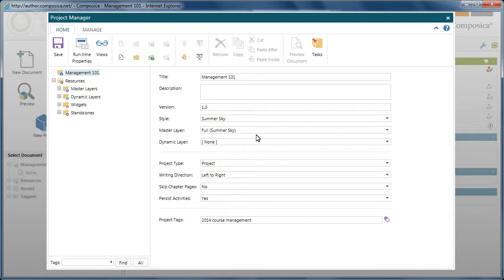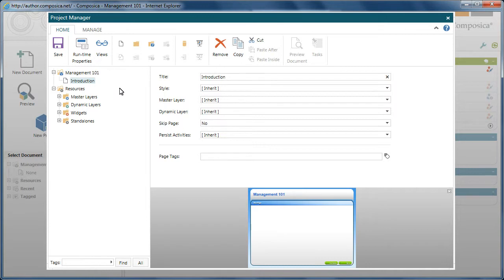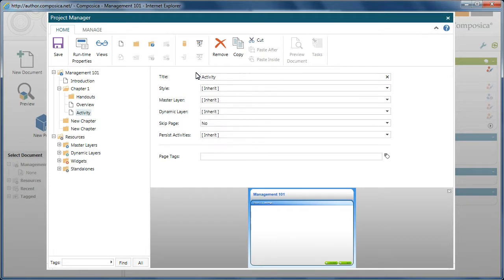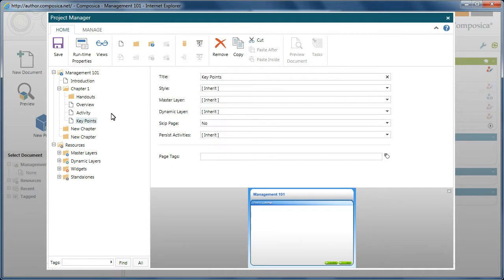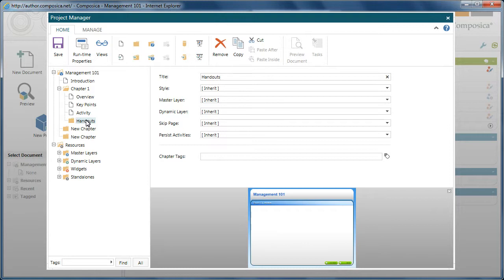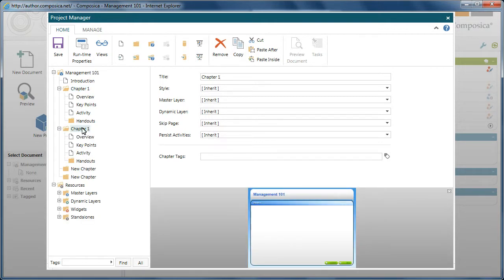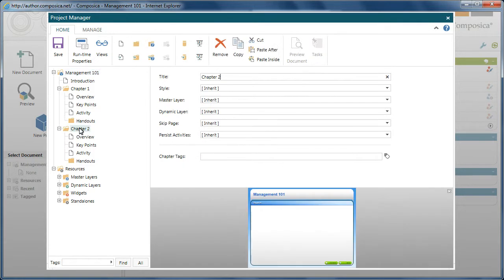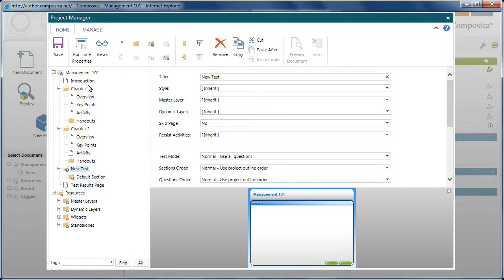Creating the Course Structure - Outline Tree (Composica)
Learn the basics of creating a course structure using the Outline Tree in Composica.